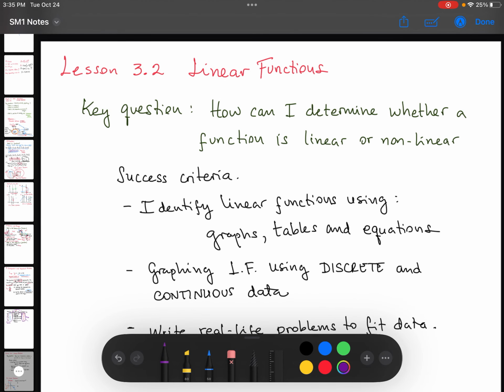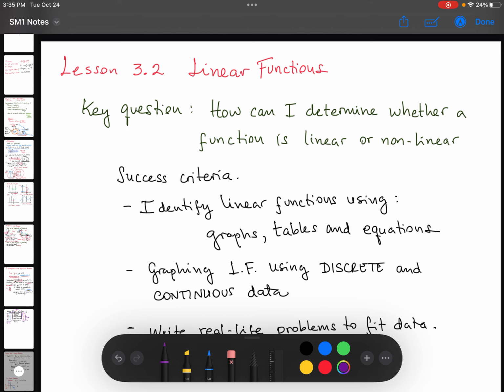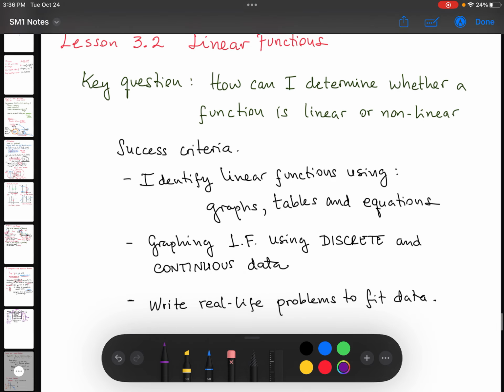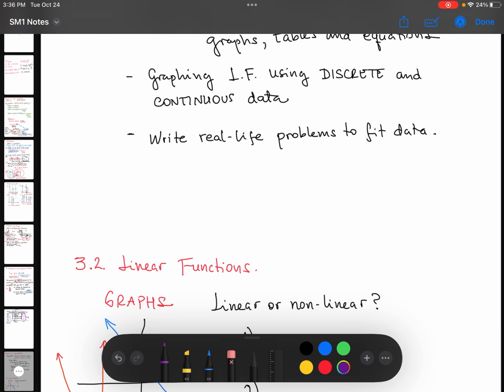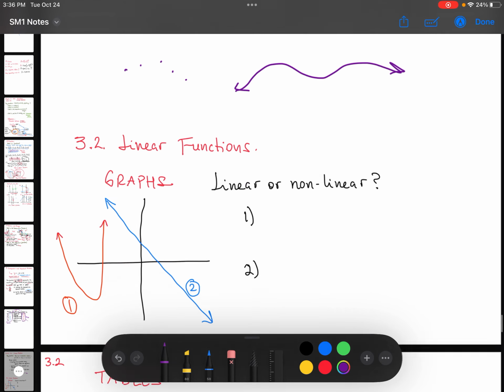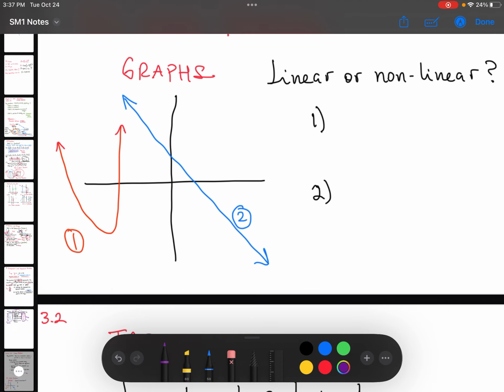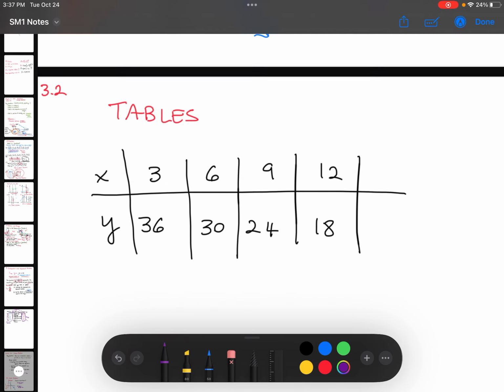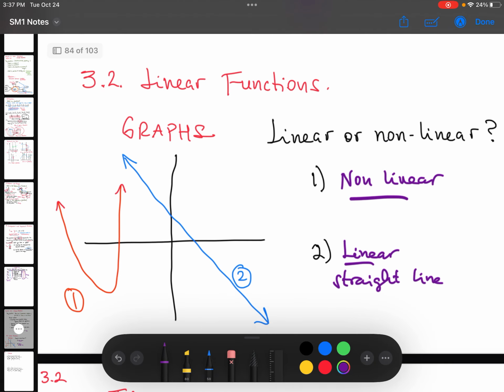SM1 3 2 Linear Functions 01